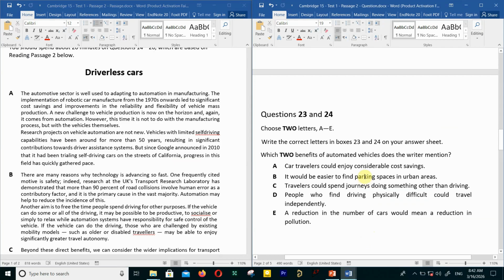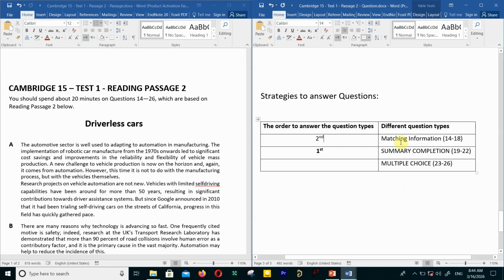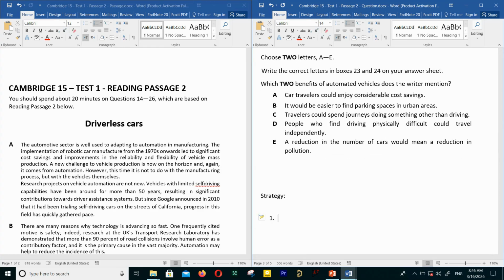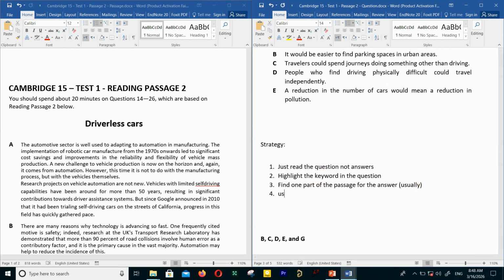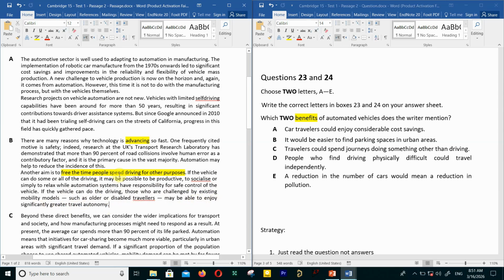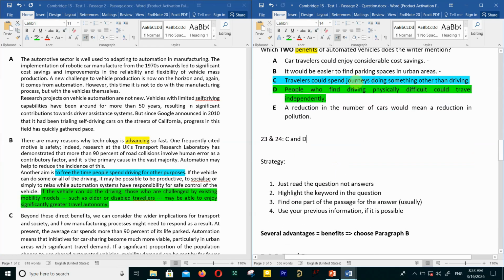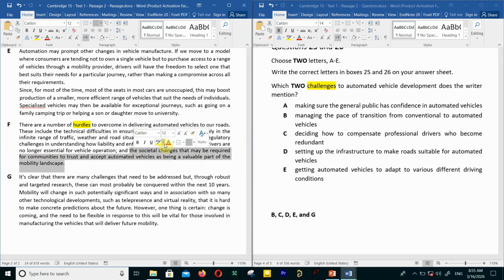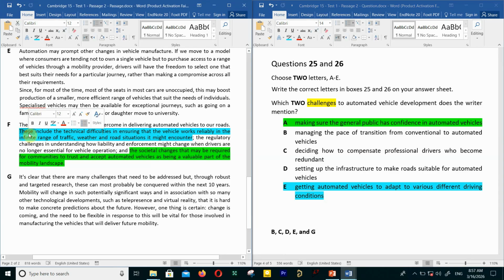IELTS Reading Cambridge 15 Test 1 Passage 2 Part 3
Hello World!
In this video I'll teach you some tips and tricks about how you can deal with the IELTS Reading Test. We're going to solve the Cambridge IELTS book 15 test 1 passage 2: MULTIPLE CHOICE